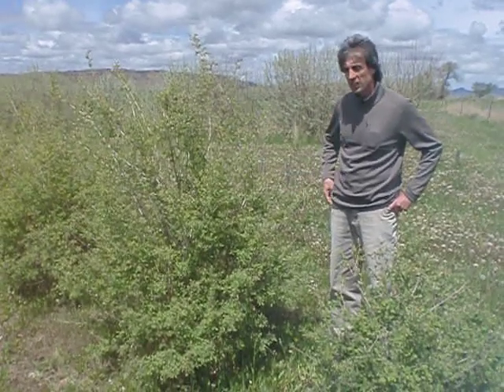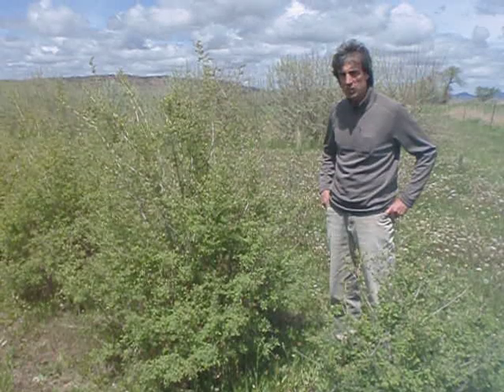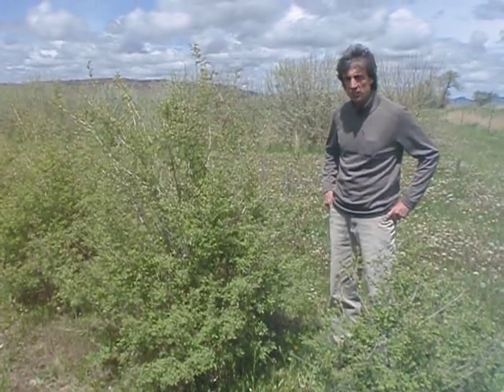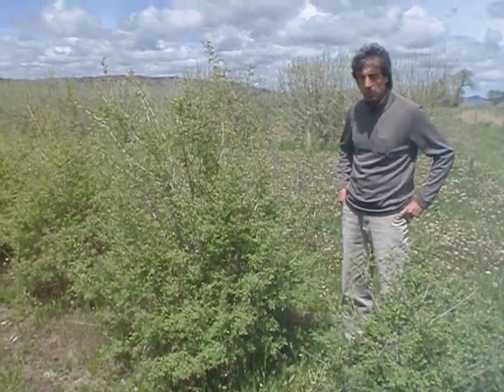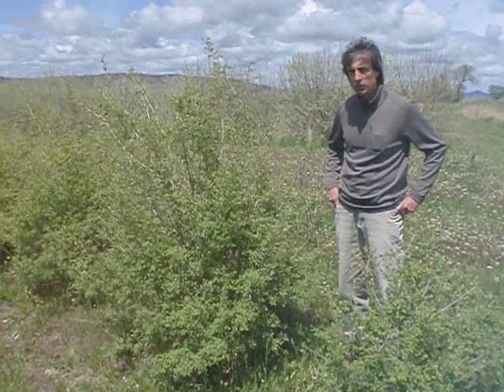saline tolerant honeysuckle for conservation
Joe shows blueleaf honeysuckle growing along a salinity gradient on a saline seep. The honeysuckle is a conservation shrub for windbreaks, shelterbelts, wildlife, and pollinators.